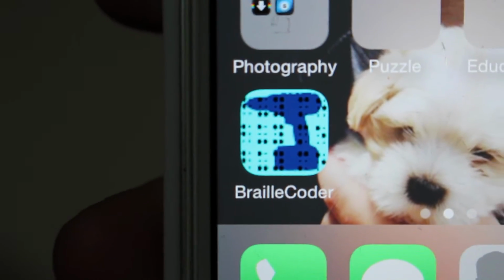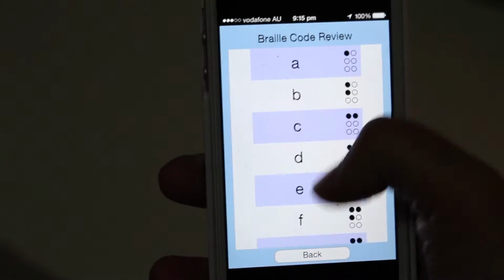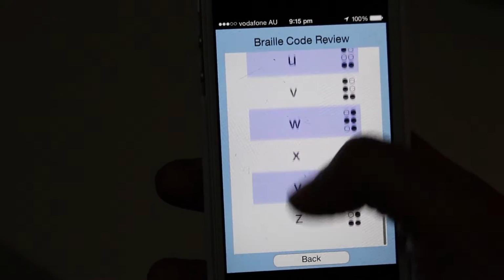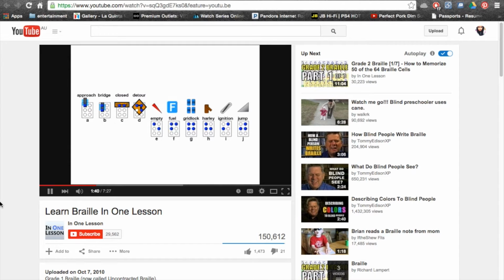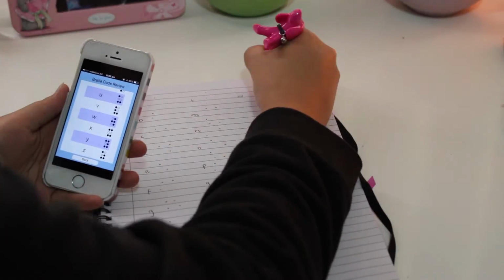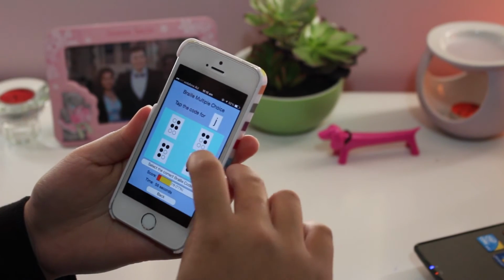Braille Assessment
Assessment completed by Jennie Lugtu